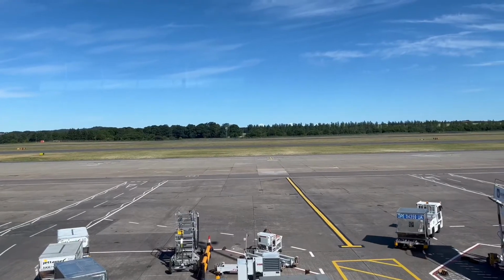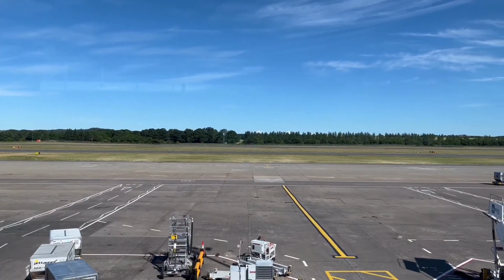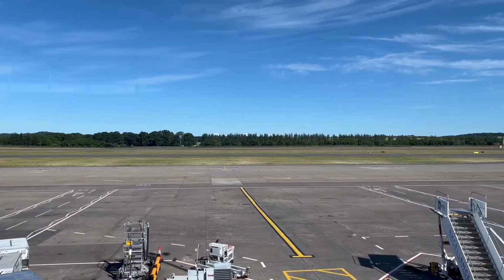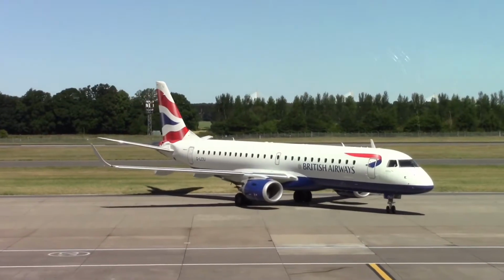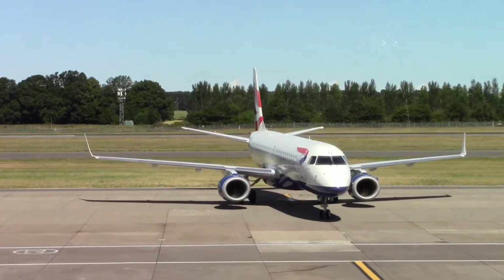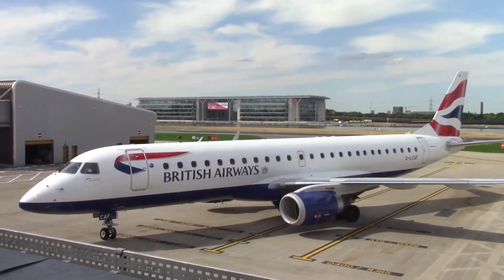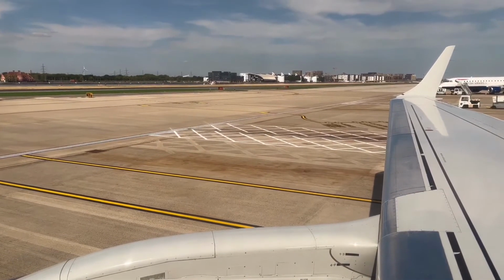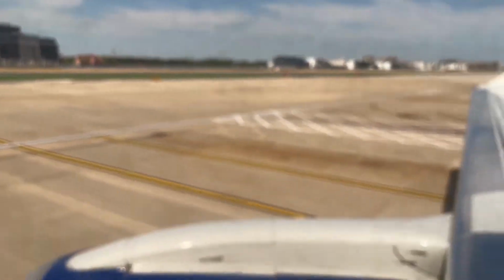Trip Report | Edinburgh to Luxembourg - BA CityFlyer E190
Hey guys!
Here's a new trip report, from Edinburgh to Luxembourg via London/City! Hope you enjoy!

Date: 10 July, 2022
Route: Edinburgh (EDI/EGPH) - London/City (LCY/EGLC)
Flight: BA8701
Aircraft: Embraer E190
Registration: G-LCYJ
Flight Time: 1:07
Seat: 22D

Route: London/City (LCY/EGLC) - Luxembourg (LUX/ELLX)
Flight: BA3295
Aircraft: Embraer E190
Registration: G-LCAF
Flight Time: 0:51
Seat: 10D